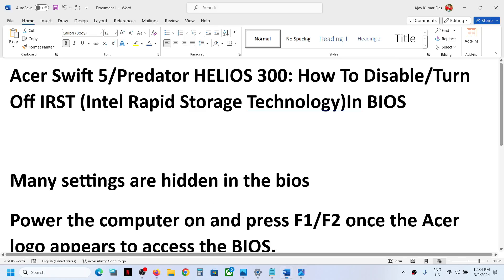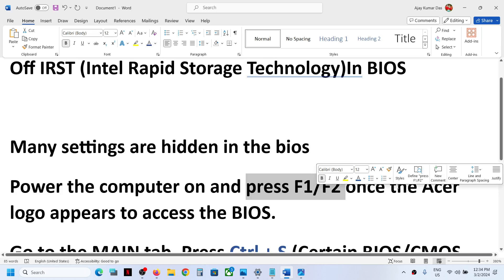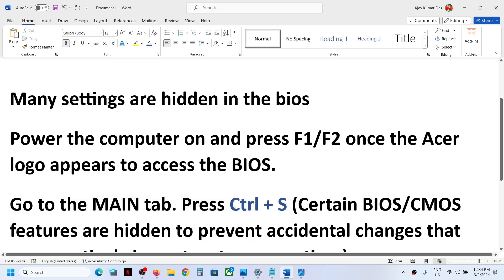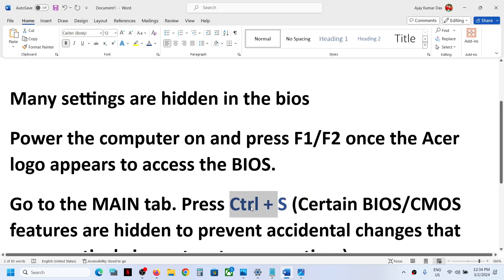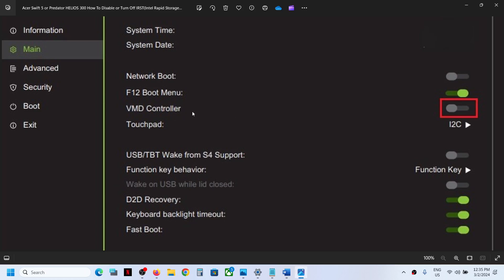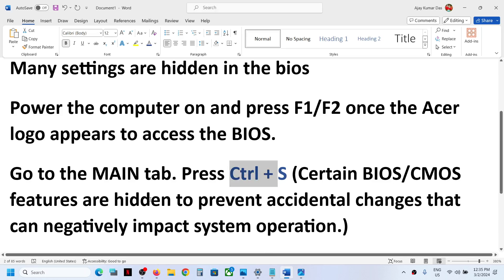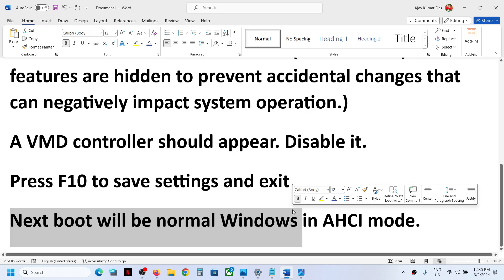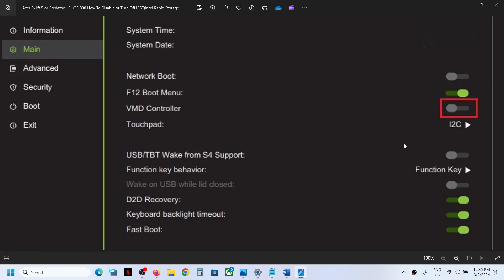Acer Swift 5/Predator HELIOS 300:How To Disable/Enable IRST(Intel Rapid Storage Technology)In BIOS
Acer Swift 5/Predator HELIOS 300 PH315 55: How To Disable/Turn Off/Enable IRST (Intel Rapid Storage Technology) In BIOS, Fix No option to disable IRST in BIOS in Acer Swift 5/Predator HELIOS 300 PH315 55
Many settings are hidden in the bios that you can view with the Ctrl + S key
Power the computer on and press F1/F2 once the Acer logo appears to access the BIOS..
Go to the MAIN tab. Press Ctrl+S (Certain BIOS/CMOS features are hidden to prevent accidental changes that can negatively impact system operation.)
A VMD controller should appear. Disable it.
Press F10 to save settings and exit
Next boot will be normal Windows in AHCI mode.